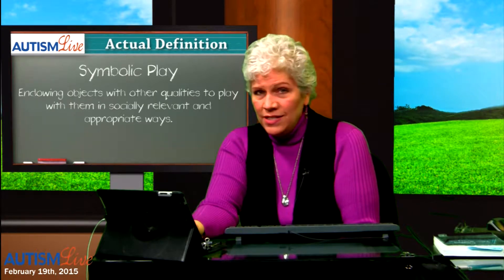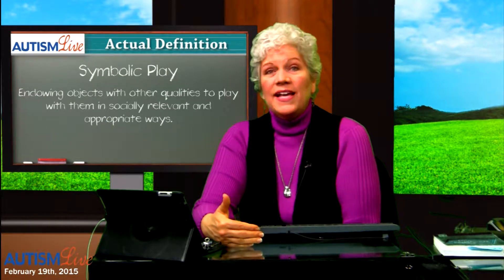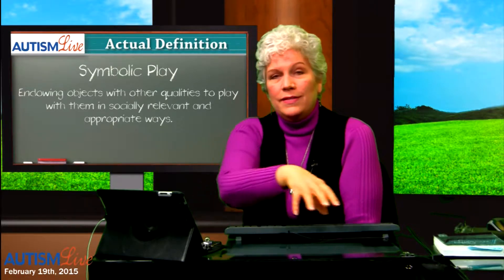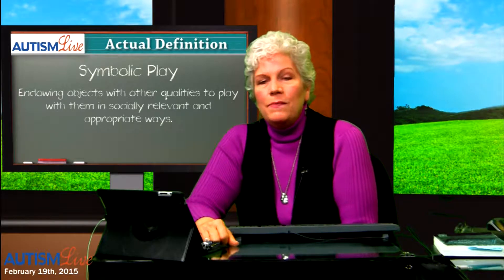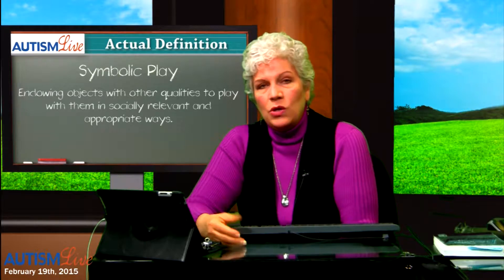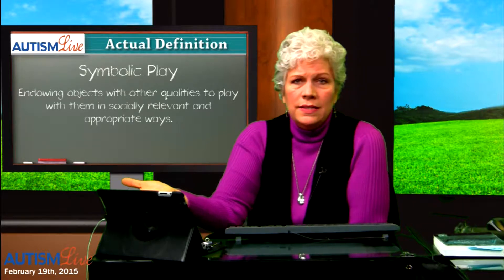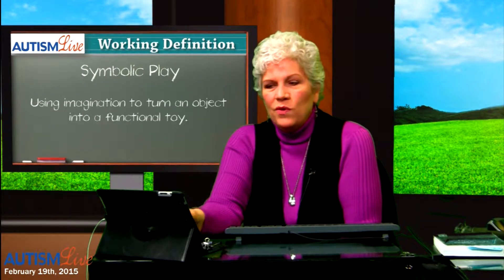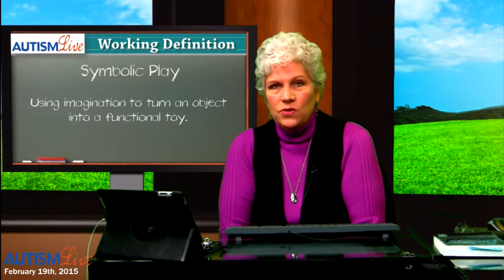Autism Jargon: Symbolic Play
Today’s Jargon is Symbolic Play!  Teaching children to be able to use objects to represent other things is a huge step towards creative thinking, perspective taking, critical problem solving and being a flexible thinker.

Autism Live is a production of the Center for Autism and Related Disorders (CARD), headquartered in Tarzana, California, and with offices throughout, the United States and around the globe. For more information on therapy for autism and other related disorders, visit the CARD